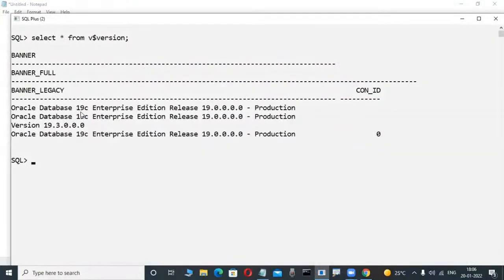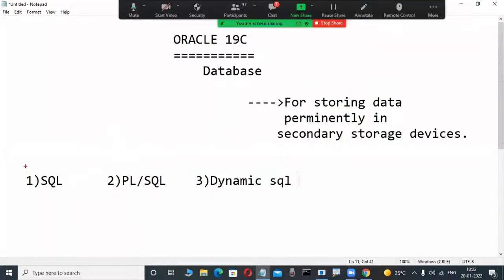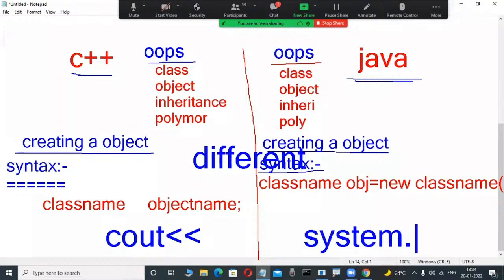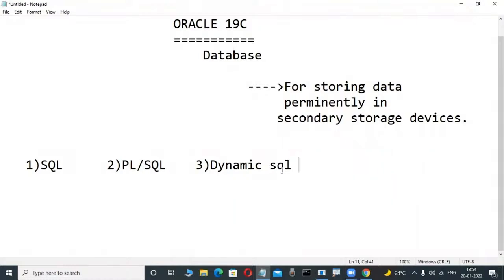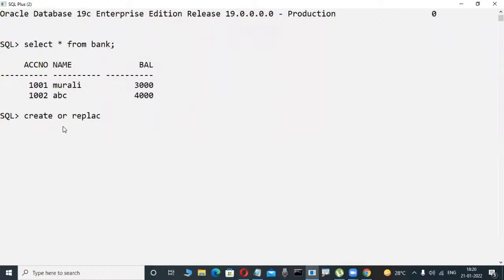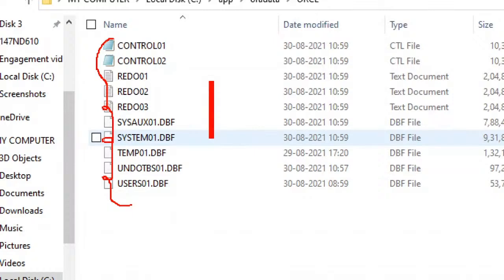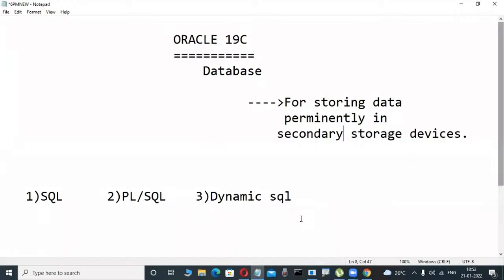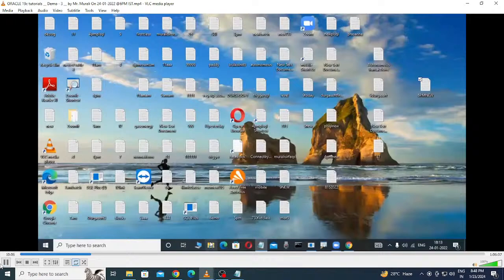ORACLE 19c tutorials by Mr. Murali Sir